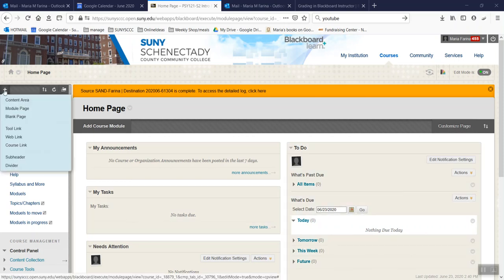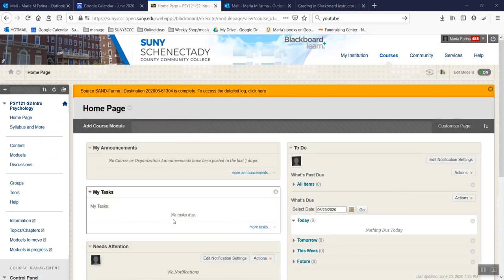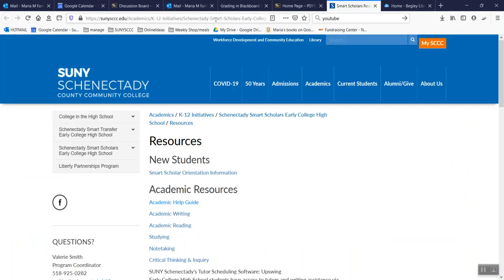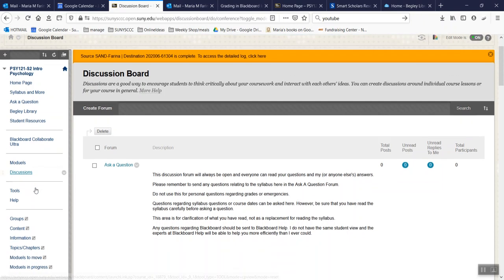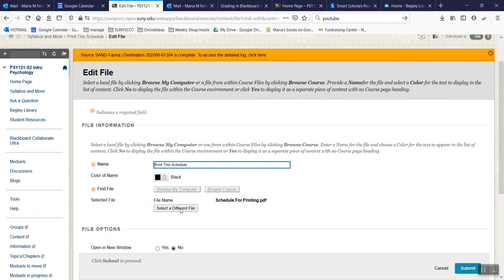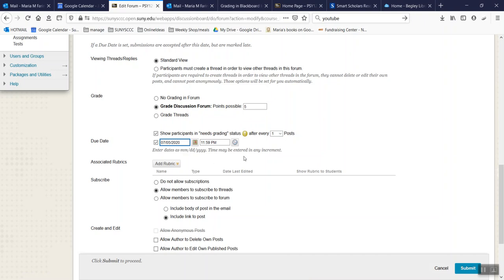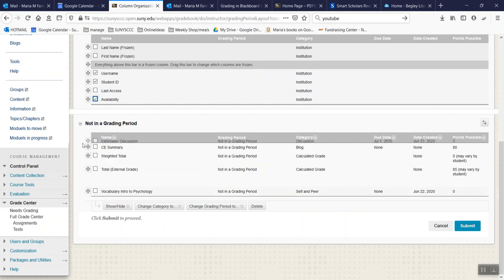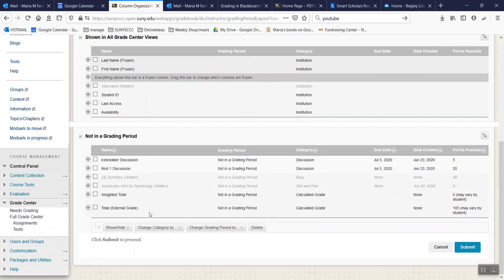course set up